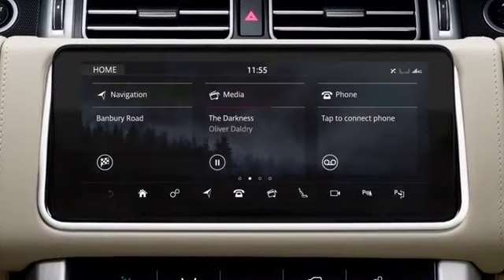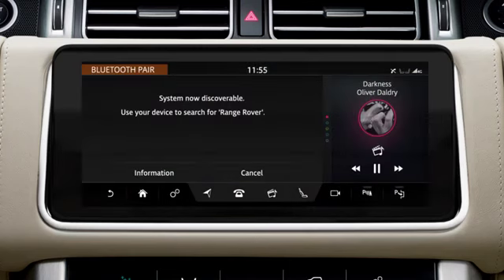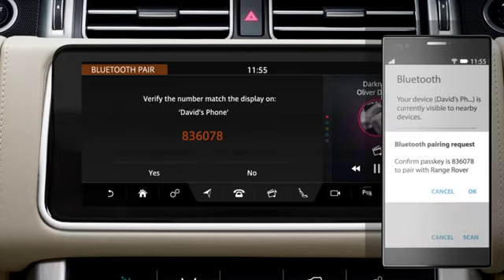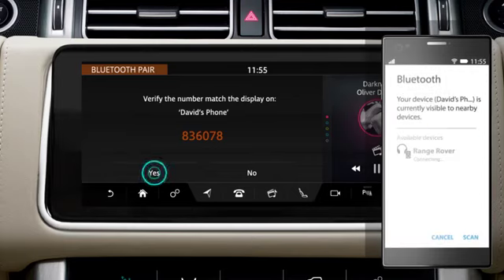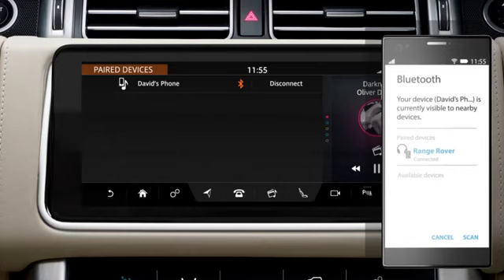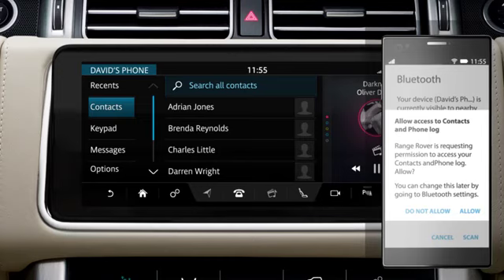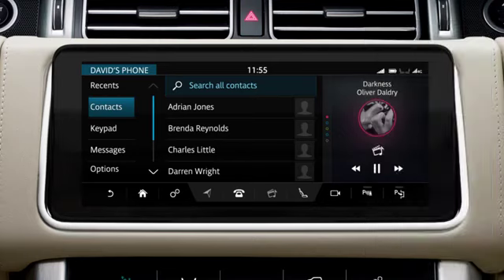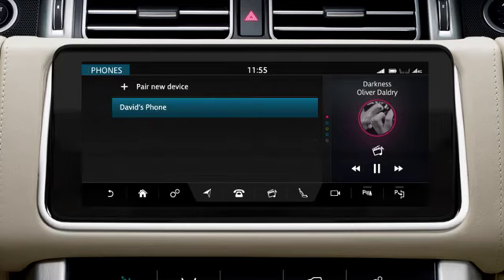2018 Range Rover- Touch Pro Duo Bluetooth Phone Pairing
Learn how to operate the 2018 Range Rover Touch Pro Duo Bluetooth Phone pairing.. For more instructional information, please visit our YouTube page or our